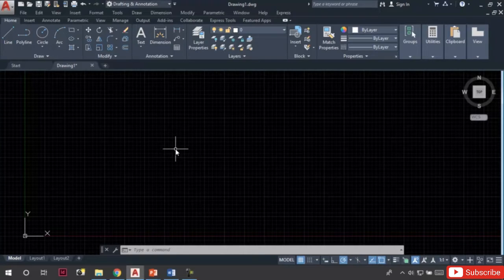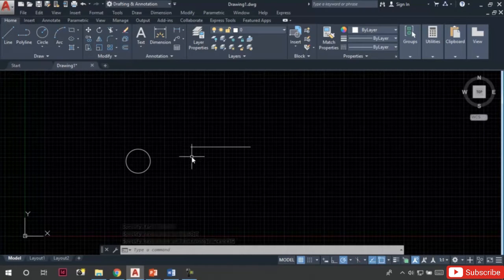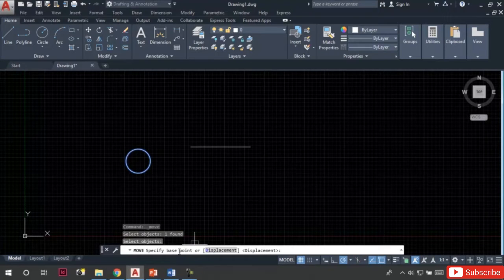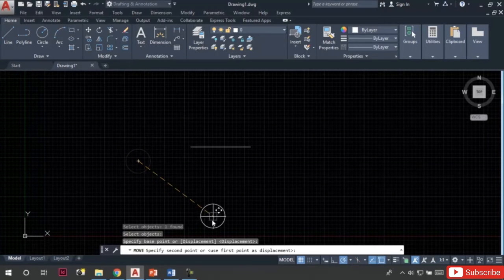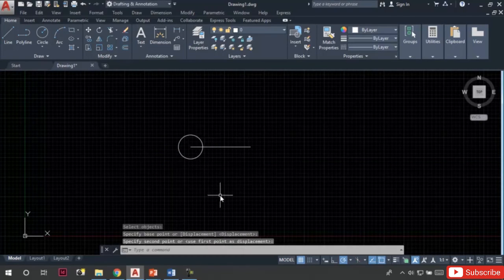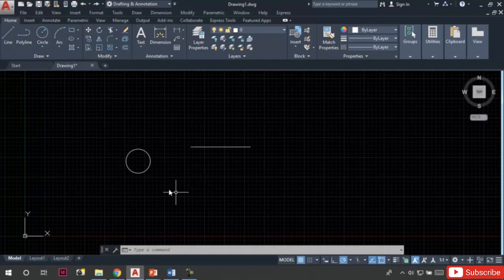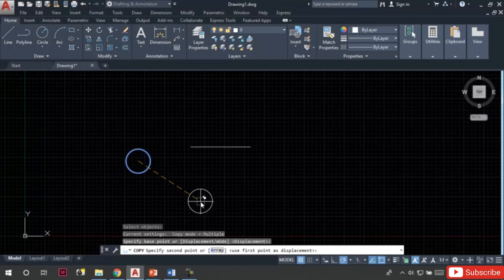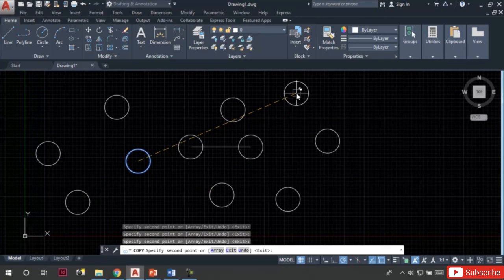Autodesk AutoCAD 2020 - Tutorial for Beginners - How to Move And How to Copy Objects in Beginners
his online course contains a detailed explanation of AutoCAD commands and their applications to solve drafting and design problems. Every command is thoroughly explained with the help of examples and illustrations. This makes it easy for users to understand the functions and applications in the drawing. After going through this course, you will be able to use AutoCAD Commands to make a drawing, dimension a drawing, insert texts and blocks in AutoCAD Software.

This course covers basic drafting and designing concepts such as dimension principles, and assembly drawing that equip the users with the essential drafting skills to solve problems in AutoCAD.

In this course, special emphasis has been laid on the usage of AutoCAD tools so that it serves beginners to understand the functions of the tools and their applications in the drawing.

Salient Features of this Course:

Brief course consisting of 18 video lectures that are organized in a pedagogical sequence.

Detailed explanation of all AutoCAD commands and tools.

After going through this course the students will be able to understand basic concepts as well as tools and commands in AutoCAD.
Anyone with basic learning abilities can go for this course.
Who this course is for:
School students, engineers, designers, architects, interior designers, diploma holders.